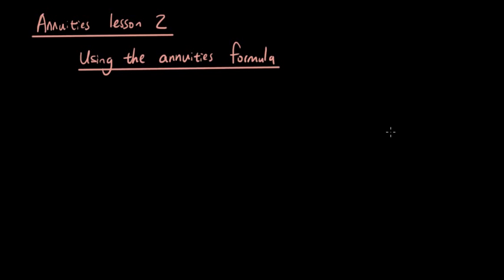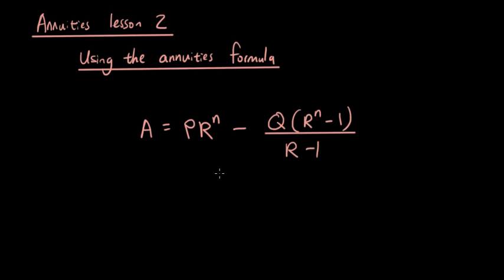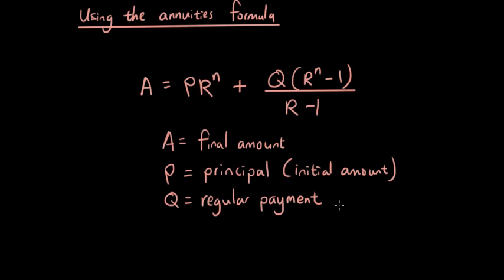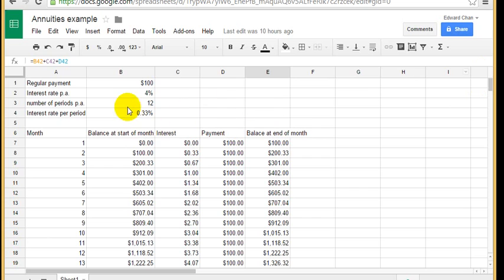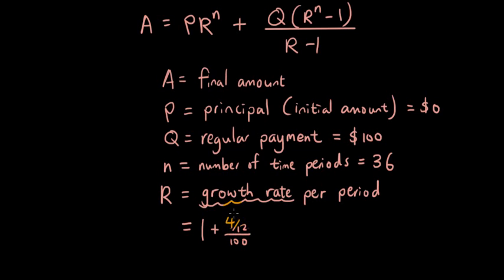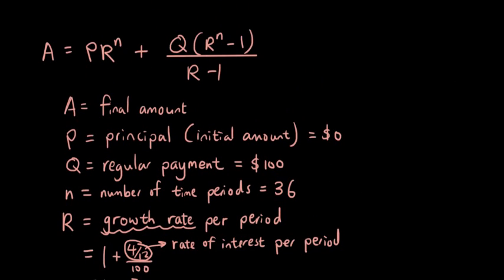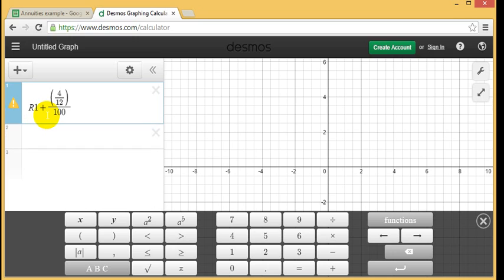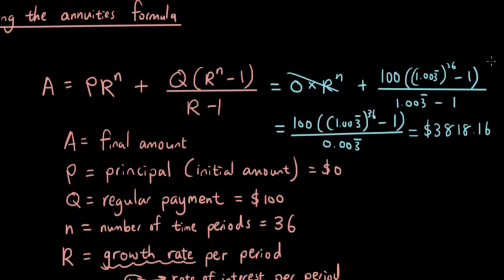Annuities lesson 2 - Using the annuities formula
In this lesson we show you how to use the annuities formula to calculate the amount an annuity will grow to over a period of time, without having to use a spreadsheet.